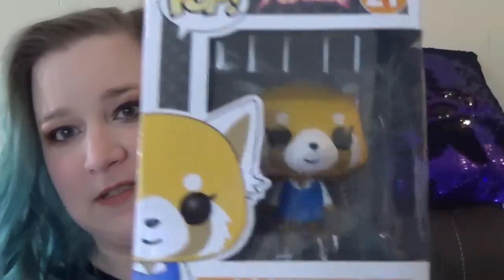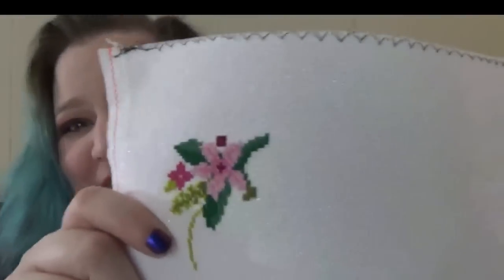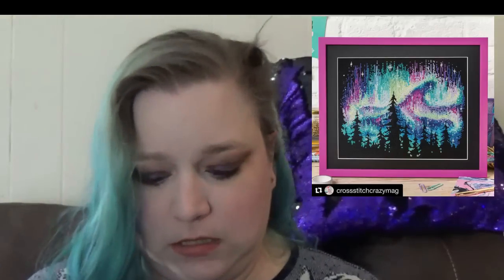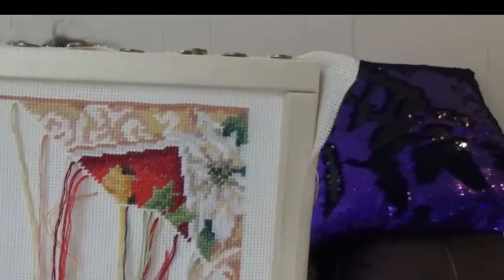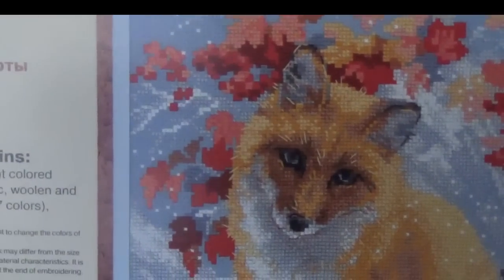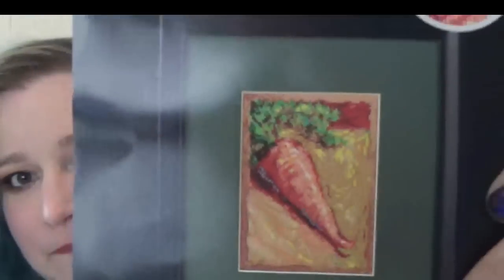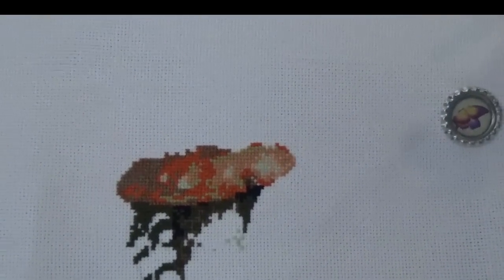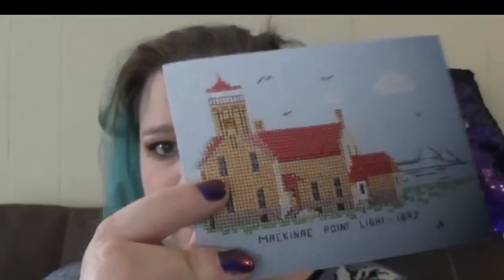Flosstube #12 Everyone loves a parade!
WIP Parade Mackinac Island clips and wierdness